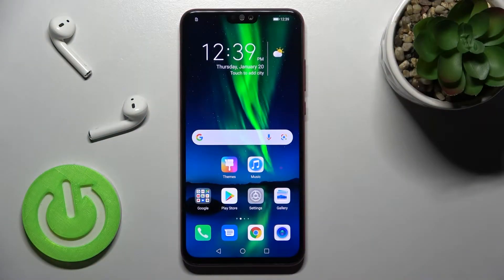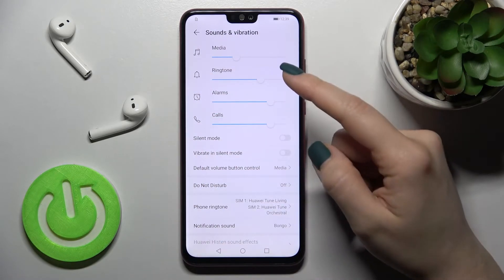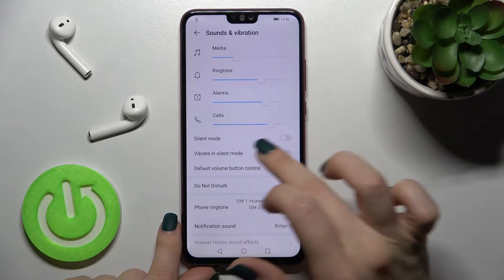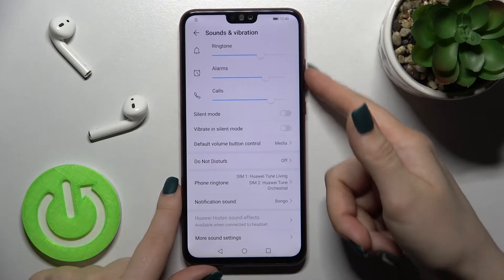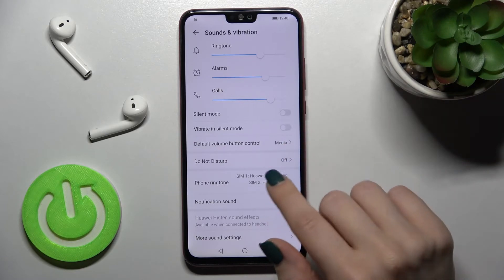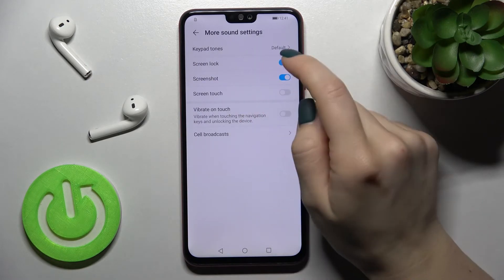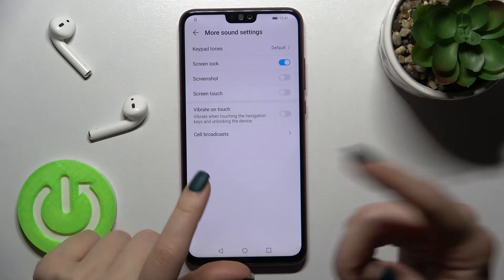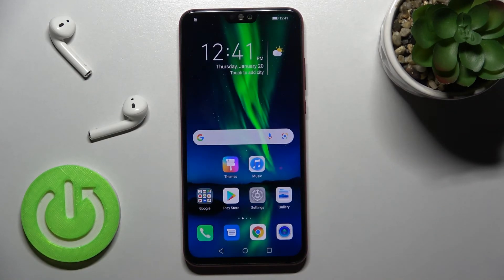How to Manage Sound Settings in Honor 8X - Find & Customize Sound Options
How to Edit Sound Settings in HONOR 8X? How to Adjust Sound Settings in HONOR 8X? How to Locate Sound Settings in HONOR 8X? How to Enter Sound Settings in HONOR 8X?